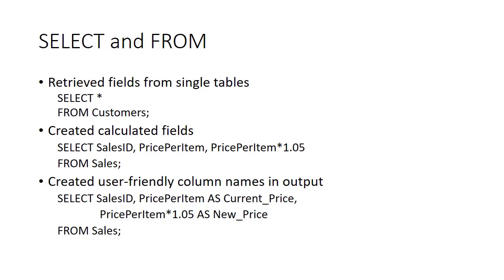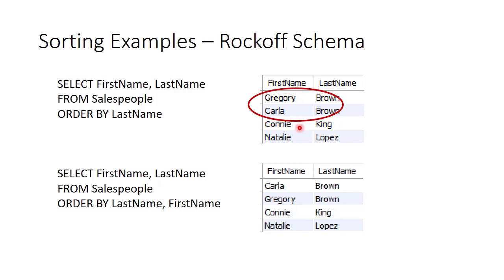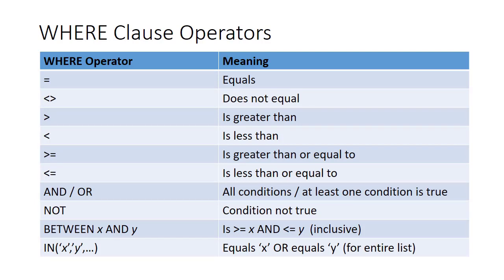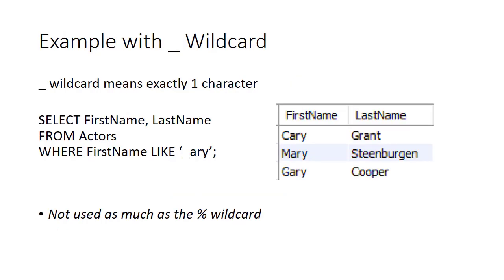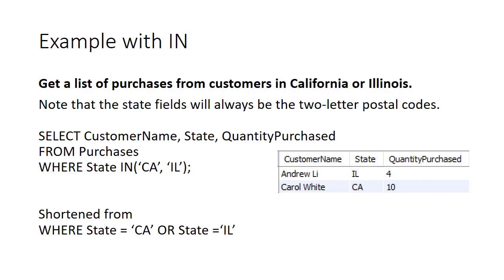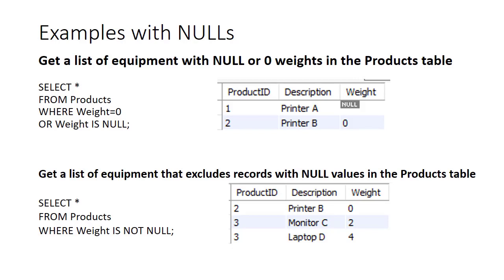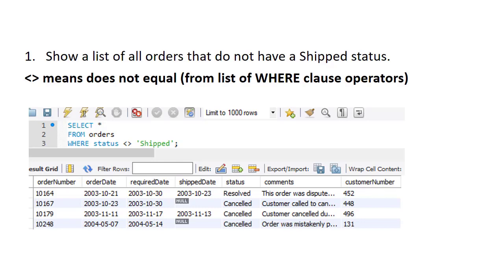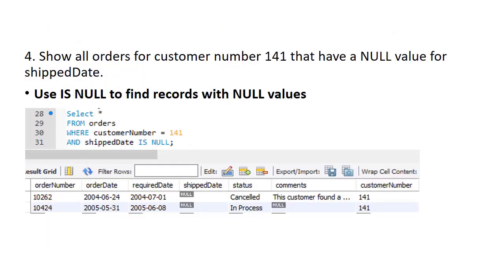Retired SQL Lesson 2